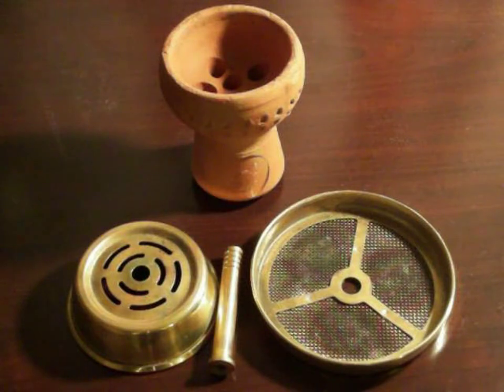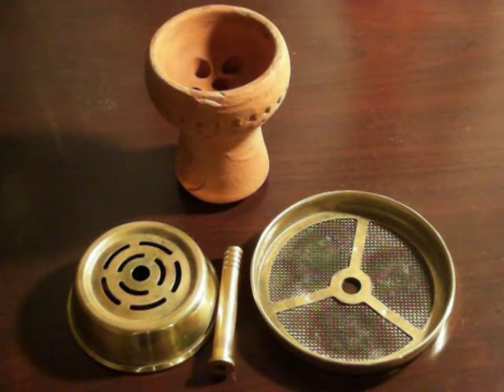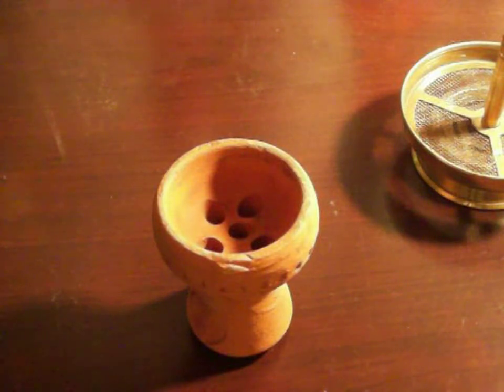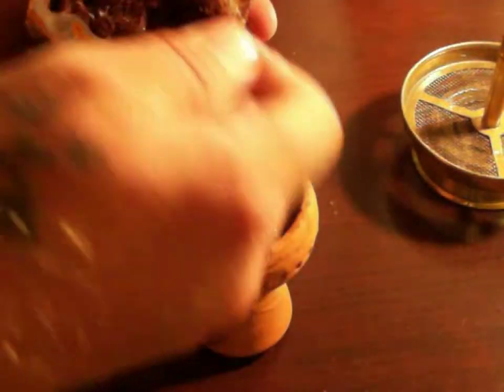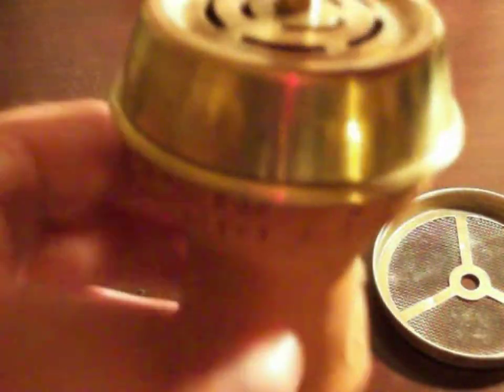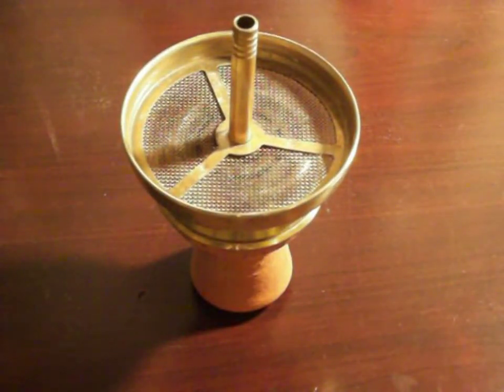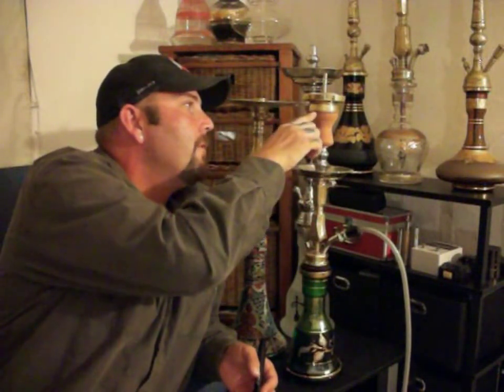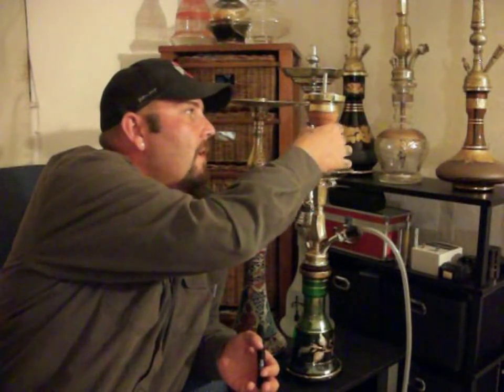Hookah Accessory Review: BroHood Phoenix Bowl Combo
Hookah Accessory Review: BroHood Phoenix Bowl Combo... My take on the BroHood Phoenix Set available Big thanks to Alex and the crew for sending this my way!